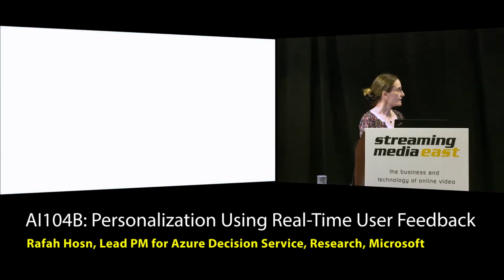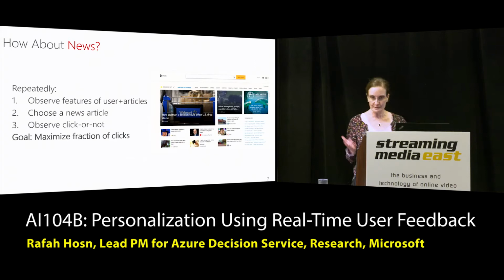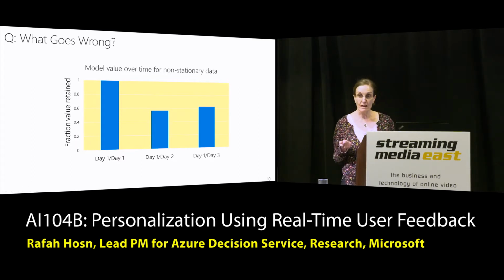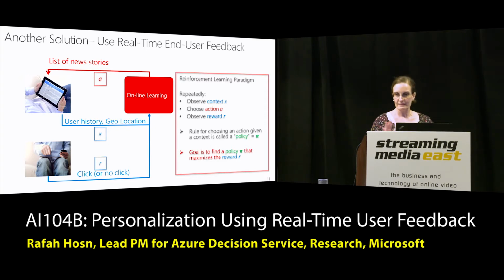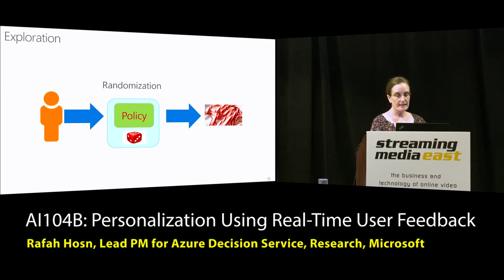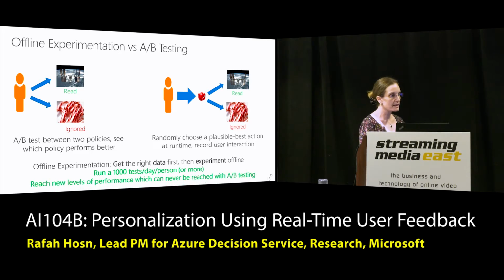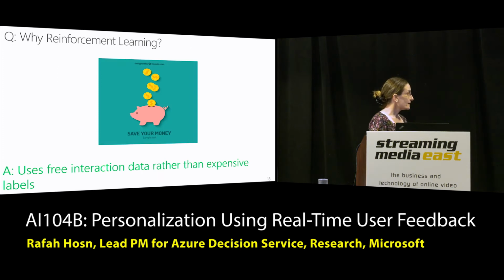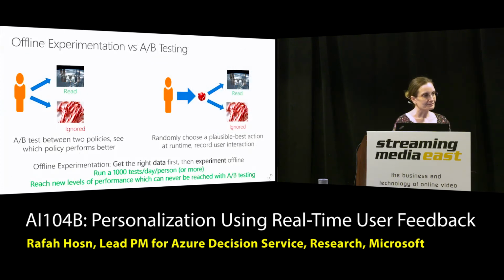AI104B: Personalizing Content Using Reinforcement Learning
Rafah Hosn, Lead PM for Azure Decision Service, Research - Microsoft